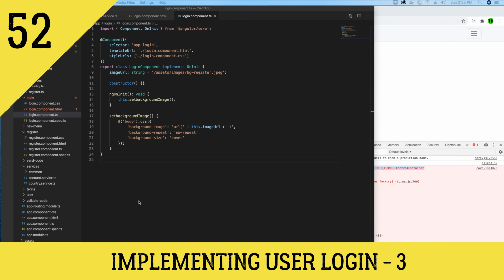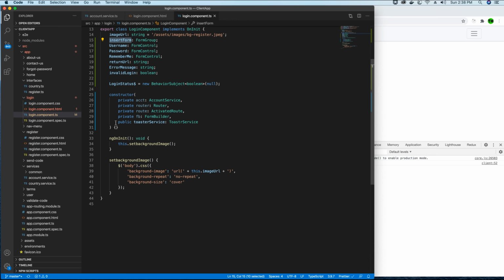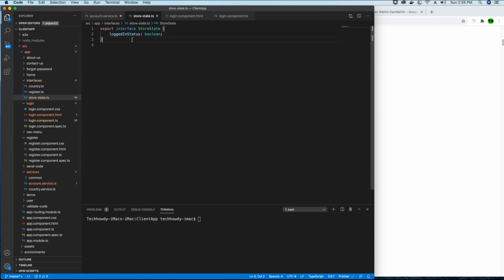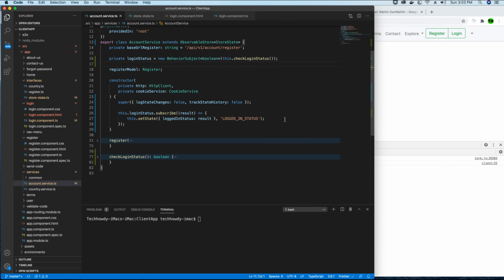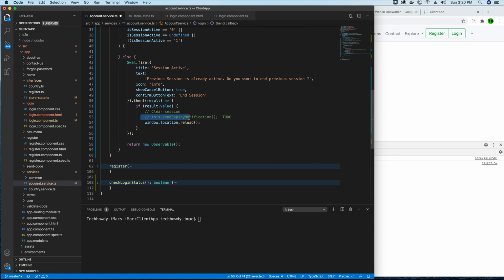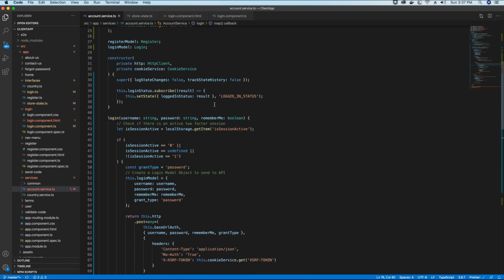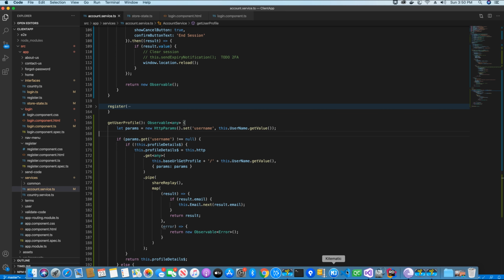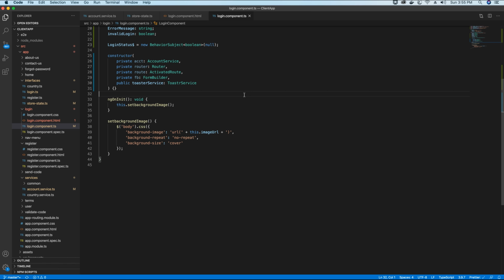Implementing Login Functionality - Track User's Logged In State with Observable Store ANGULAR 10 - 3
In this video tutorial we will be implementing Login Functionality in Our Angular 10 Application.
I will show you how to manage User's Logged In State in Angular application. Once the user has successfully logged In, we need to manage the state in different components. To track the Logged In State we will be using an package called Observable Store. We will be storing the state of all the objects that we ant to track in this Observable Store.